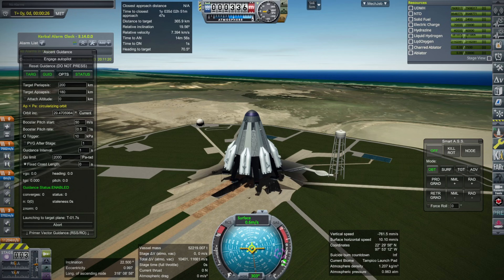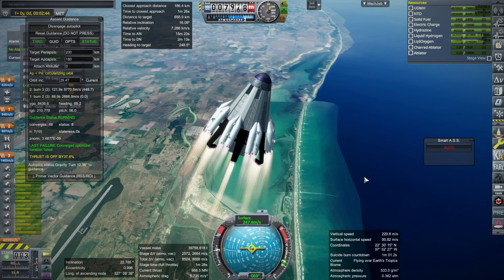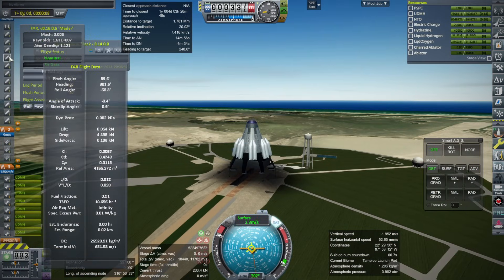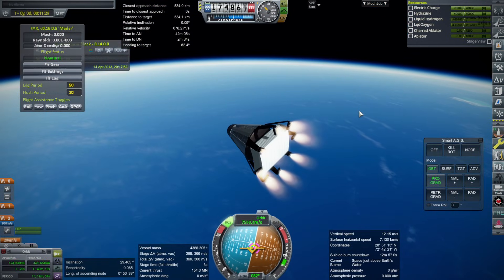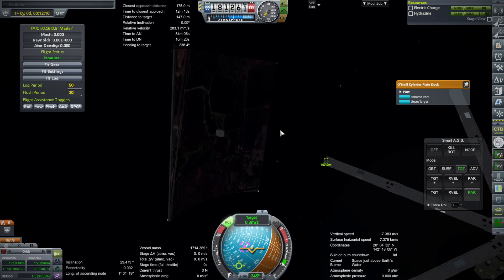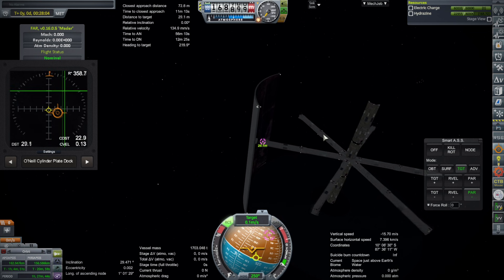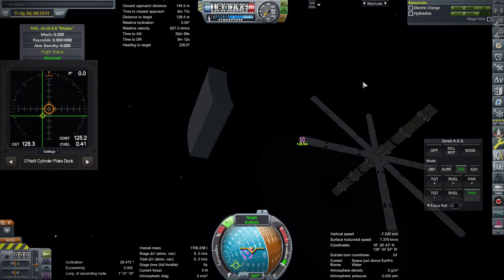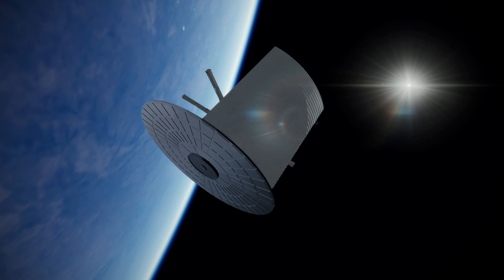O'Neill Cylinder Construction 5 (Kerbal Space Program with RO)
I continue construction of the O'Neill Cylinder, solving some problems and encountering some new ones.